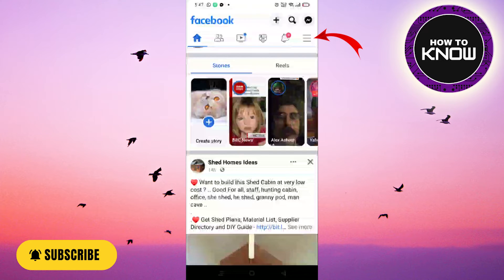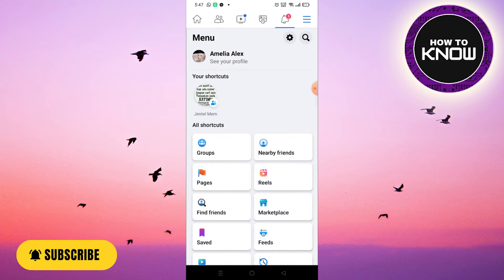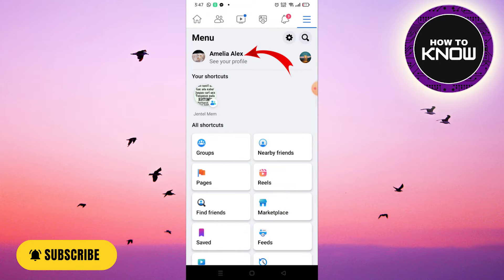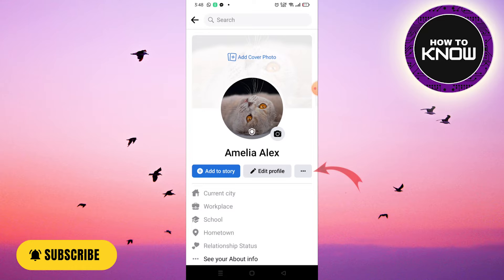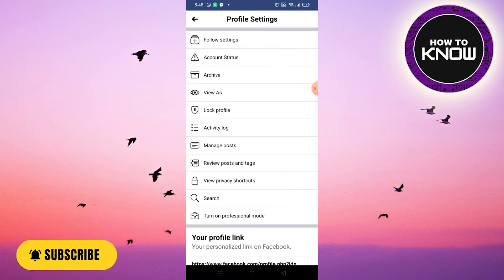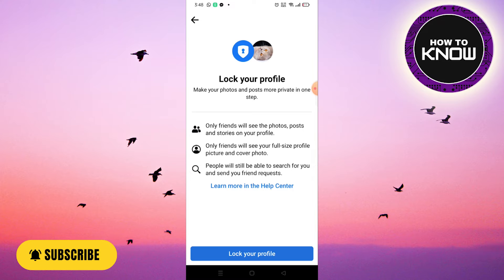How To Lock Facebook Profile 2022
In this video, I will show you How To Lock your Facebook Profile 2022